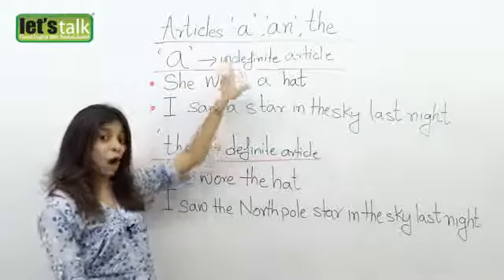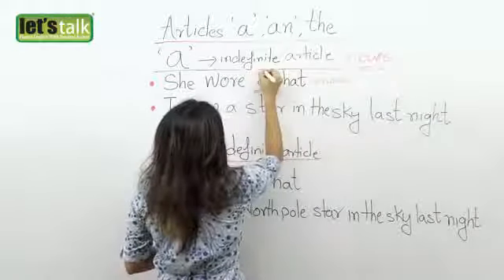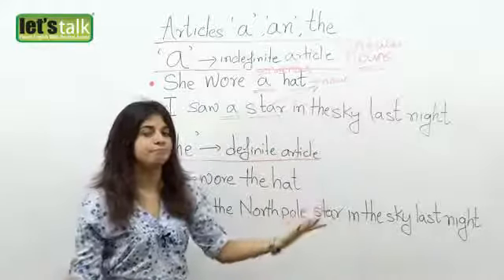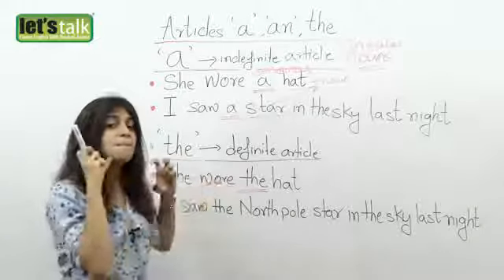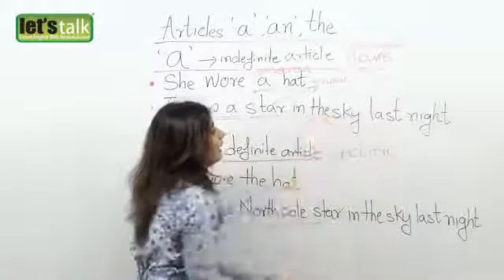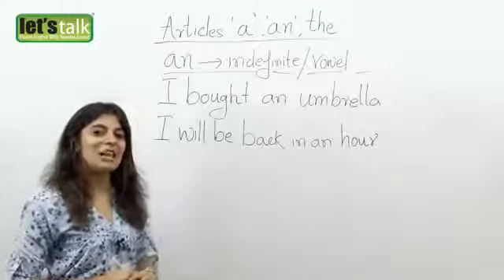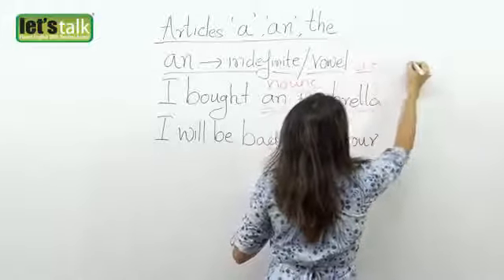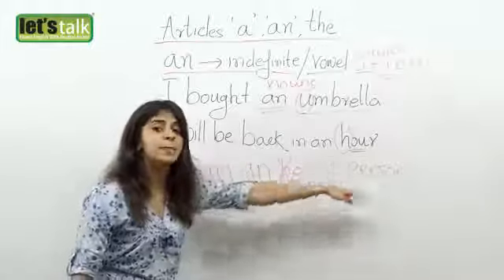Sifudud oo articleska loo barto